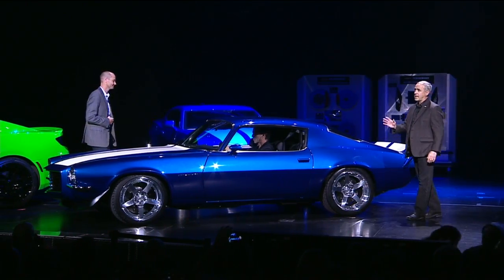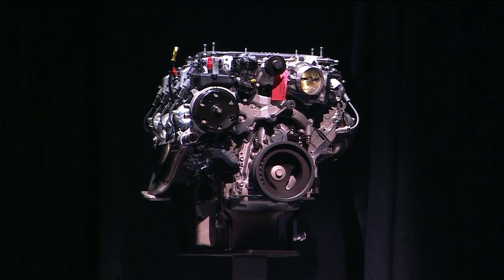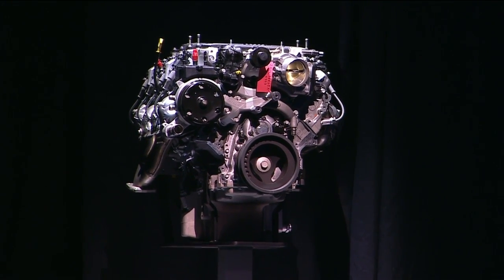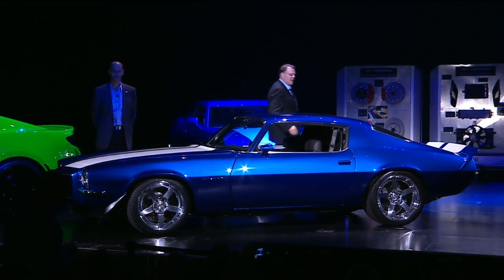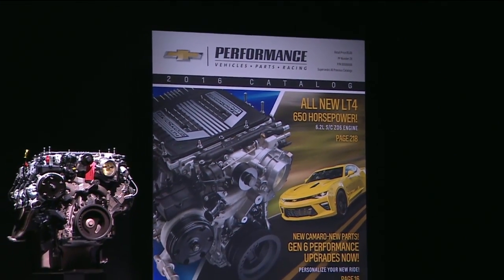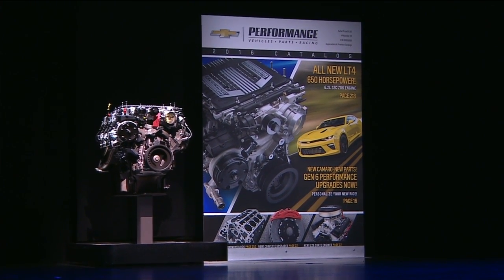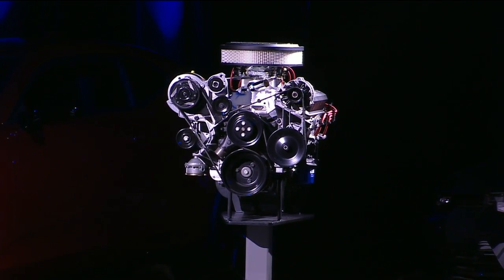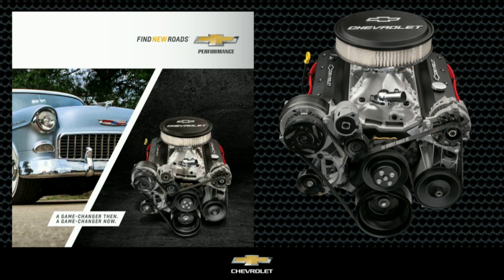Chevrolet Performance LT4 Crate Engine - SEMA 2015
At Chevrolet Performance's Media Reception preceding the 2015 SEMA Show, Chevrolet Performance unveiled the LT4 crate engine.